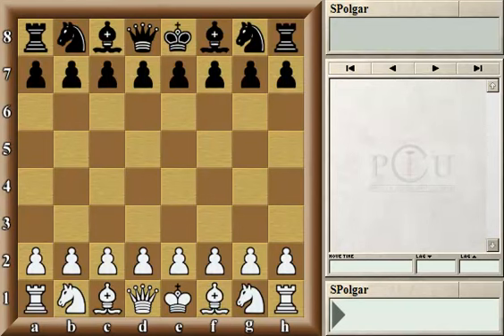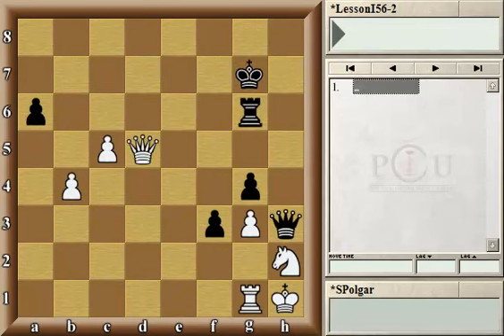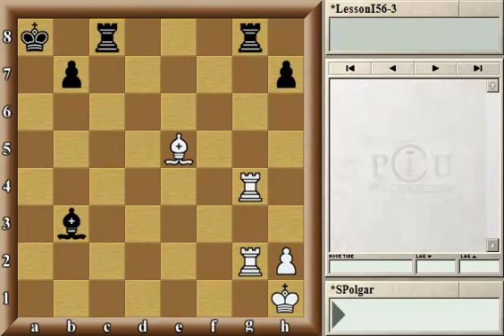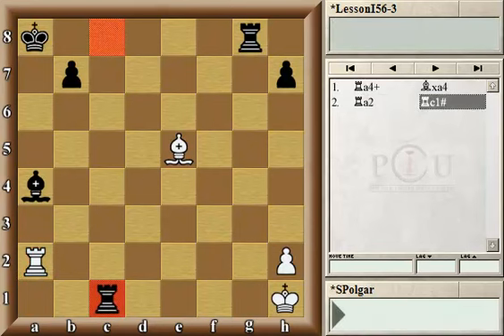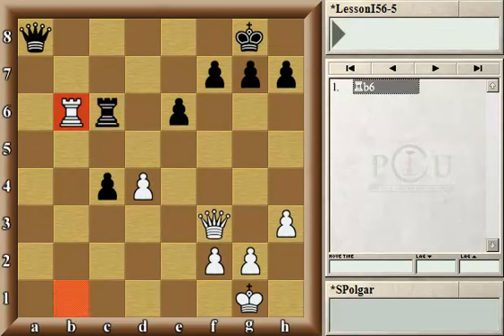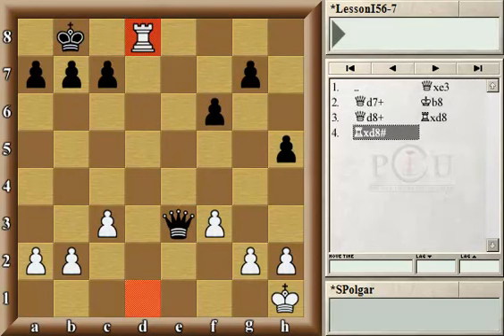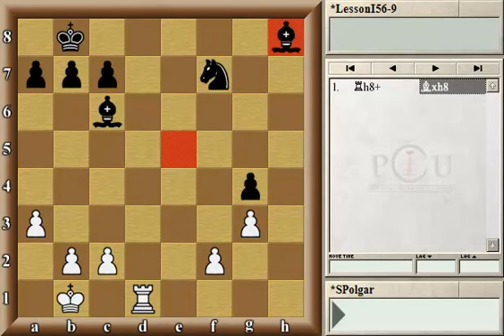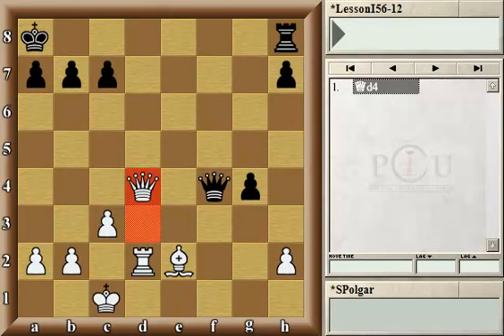Chess: Back rank weaknesses 056